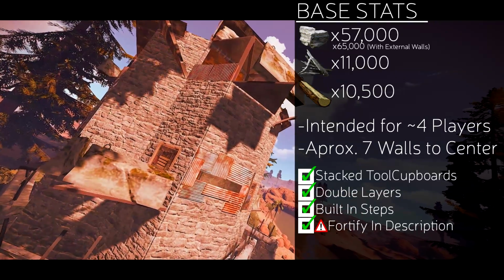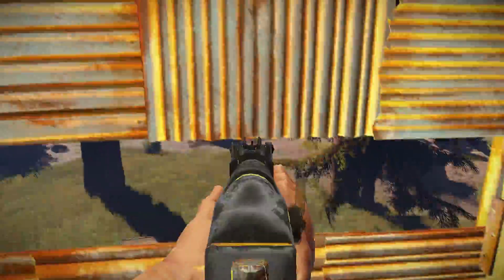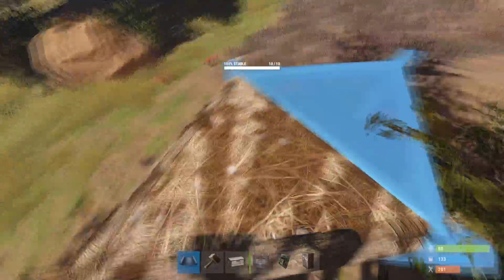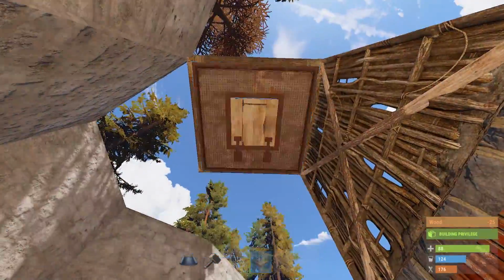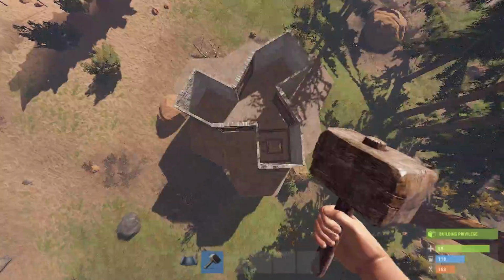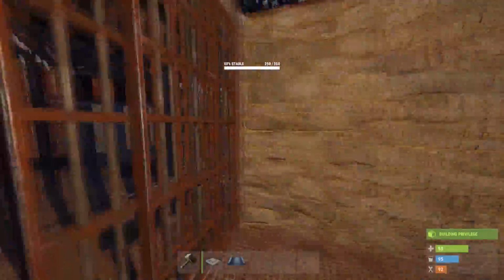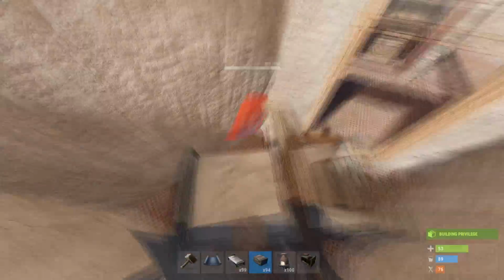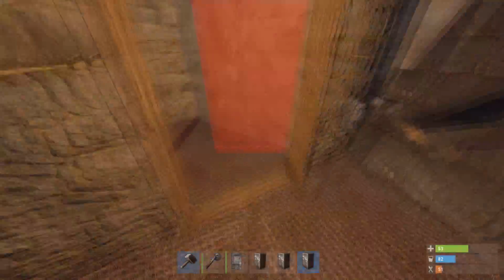CHEAP Small Group/Clan Base Design! (How-To) Rust Base Building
Anyways in todays I show how I go over a cheap small group base design. This rust building features many things that will give you a competitive advantage against others! make clan

Common Questions:

1- aimless - old habits
2- chief. - stay
3- Locos - Bae Bae
4- Matador - Sakura
5- Leavv - Thank You
6- dark day - tomppabeats
7- leavv - afternoon breeze

Server - Privately hosted server (Use "Intoxicated Sandbox US" for build server"